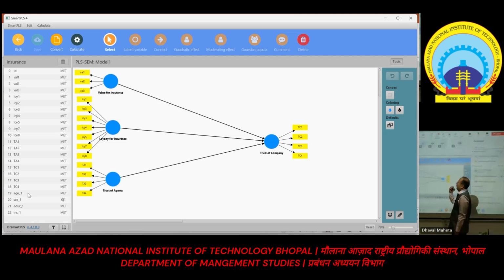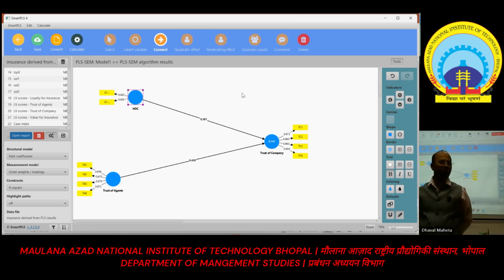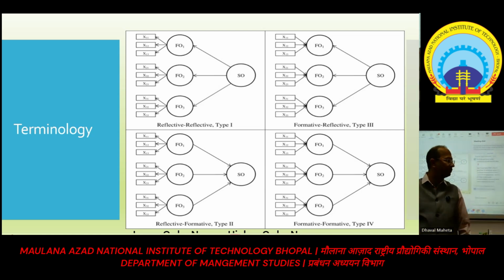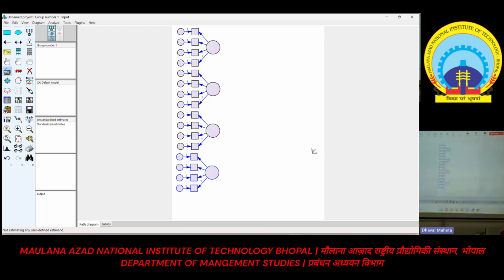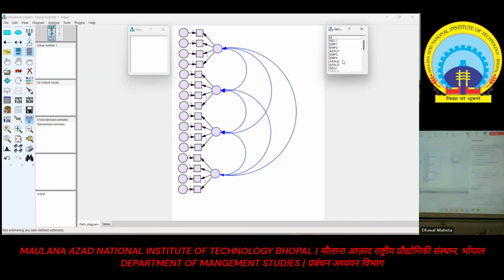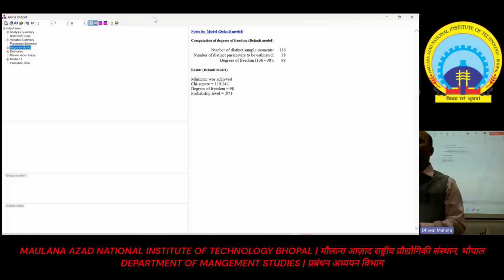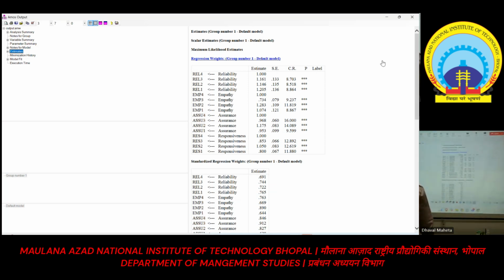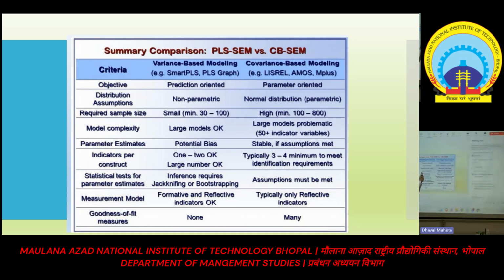Day 6 Afternoon Session by Dr Dhaval Maheta